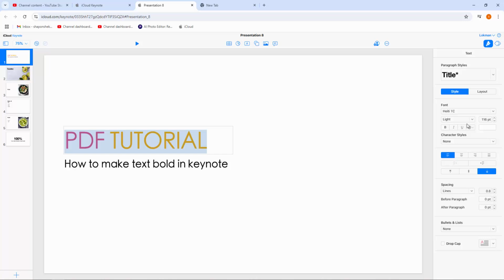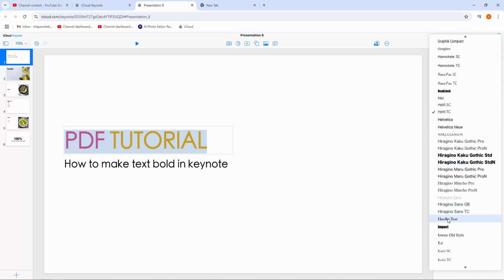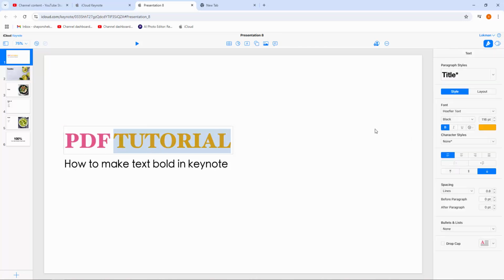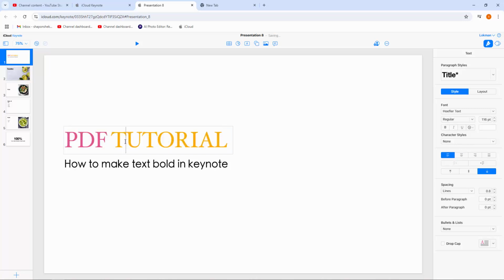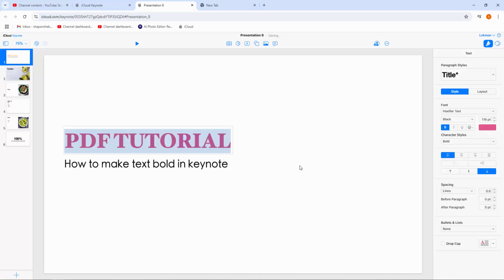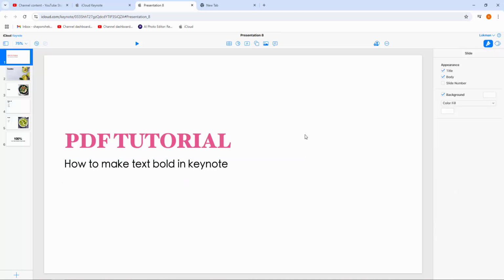How to make text bold in keynote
Assalamu Walaikum,
In this video I will show you, How to make text bold in keynote.  Let's get started.